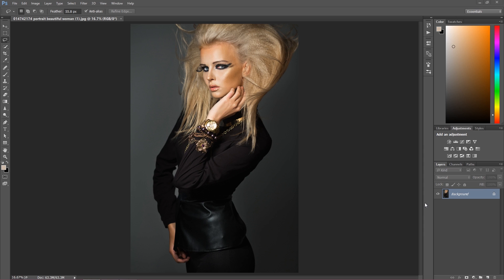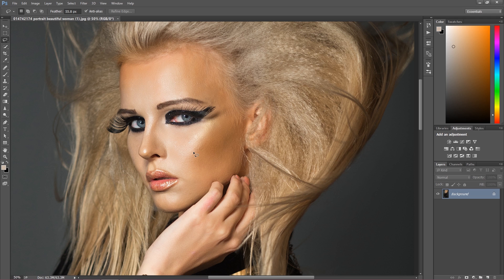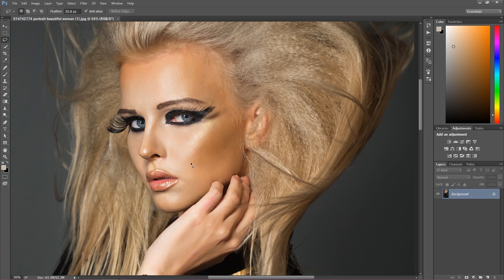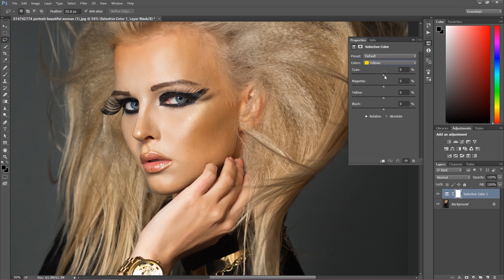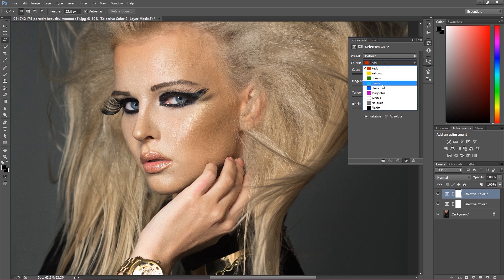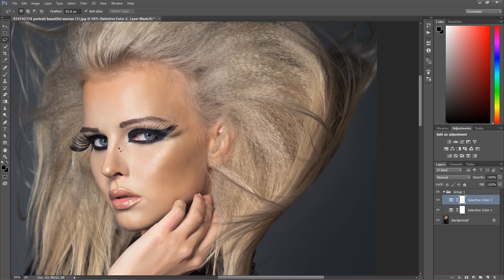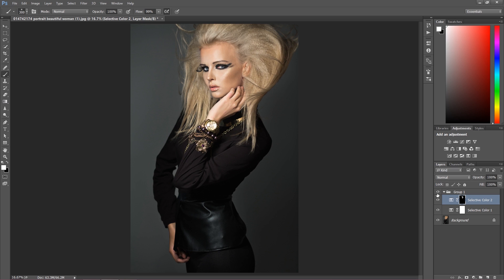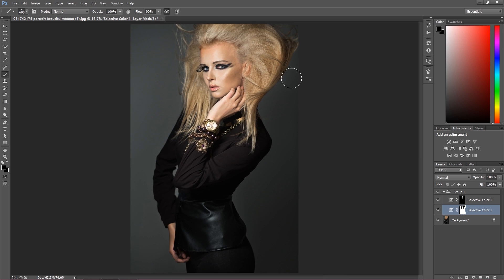How to Fix Skin Colors in Photoshop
In this quick video tutorial I will teach you how to fix skin colors in Photoshop, using selective color.
To find our more about retouching check my premium courses below.